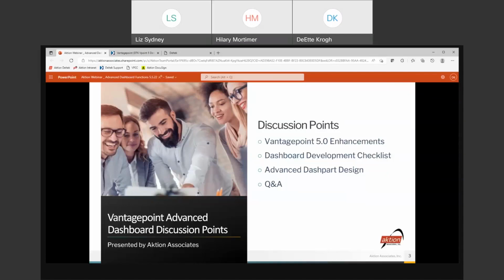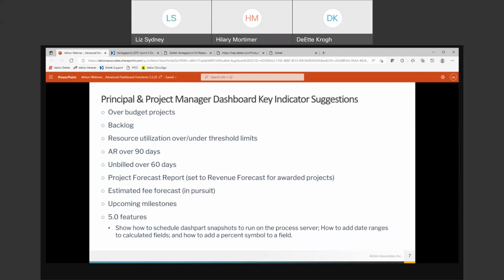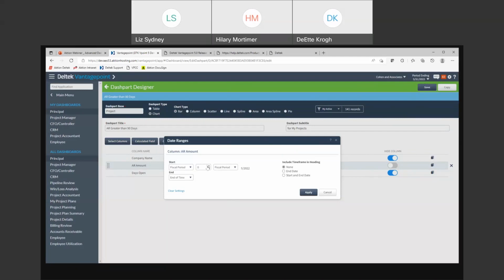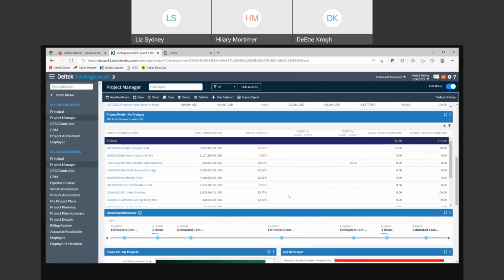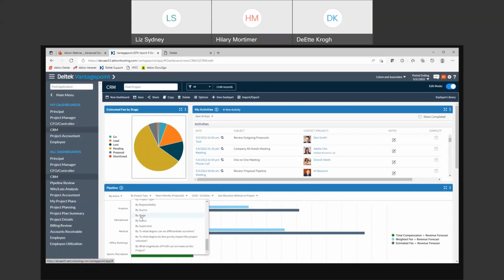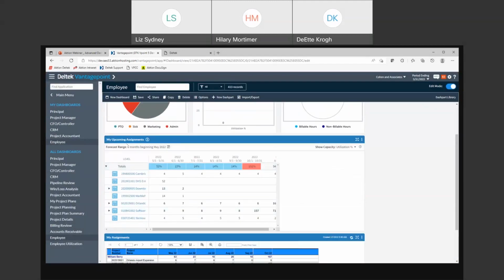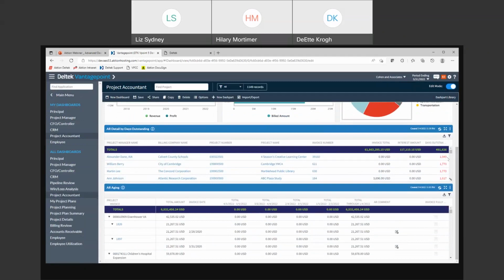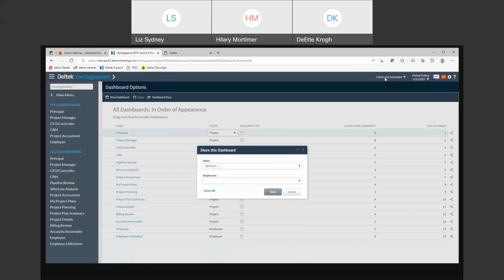Aktion Demo Webinar: Advanced Dashboard Functions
Watch the webinar covering an overview on options available to develop and manage dashboards in Vantagepoint.